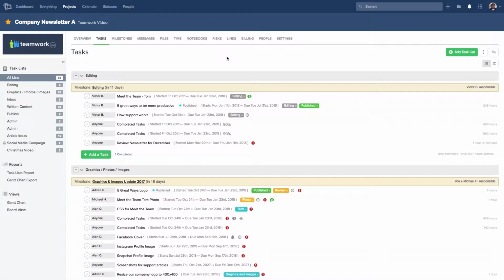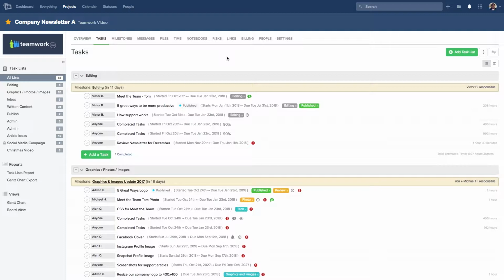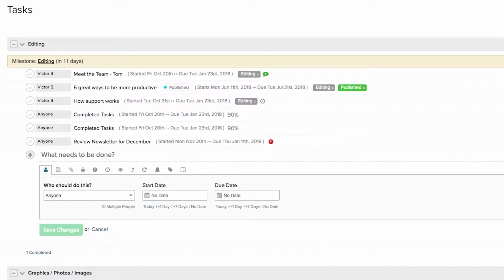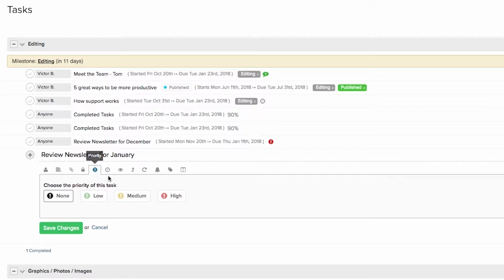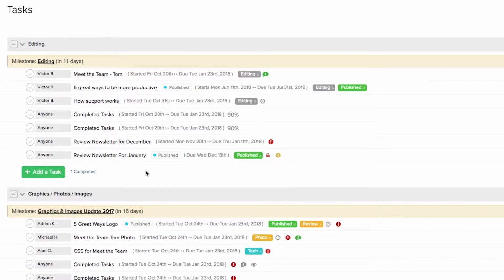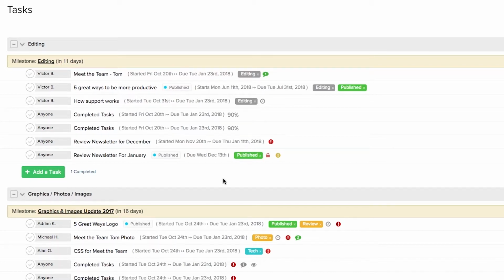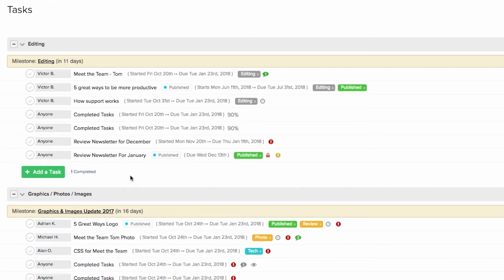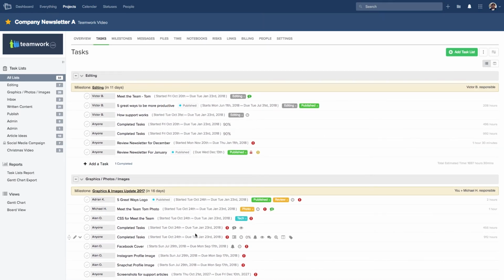Teamwork Projects - Using Task Defaults